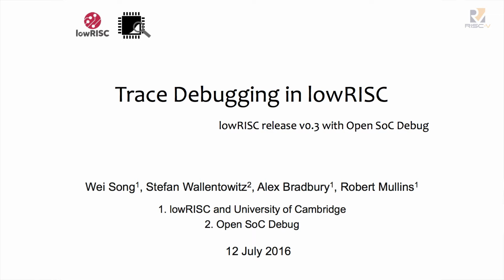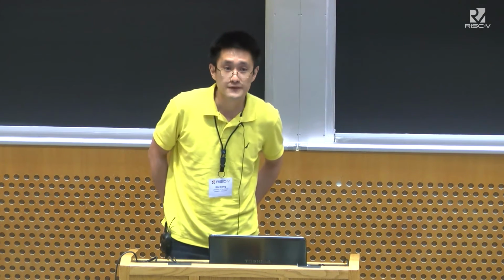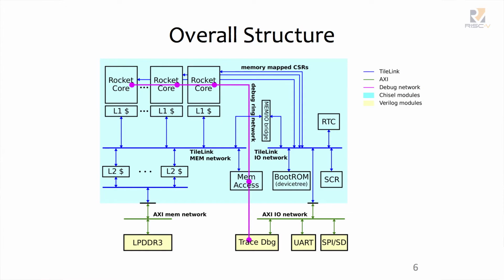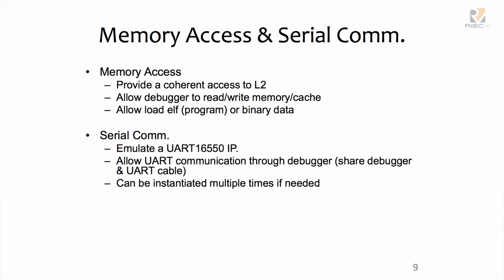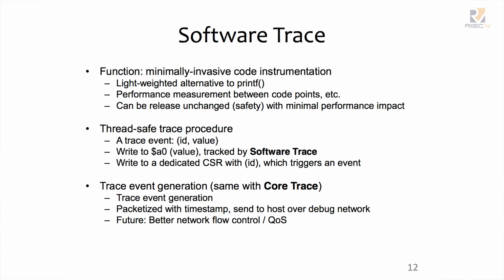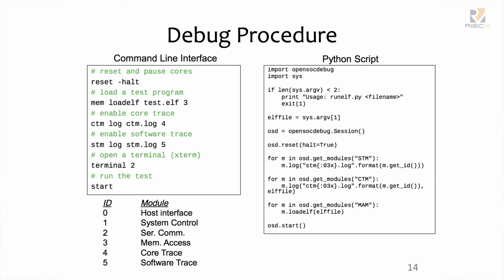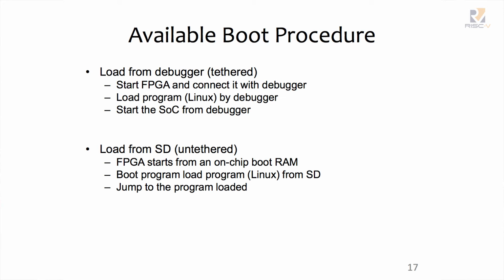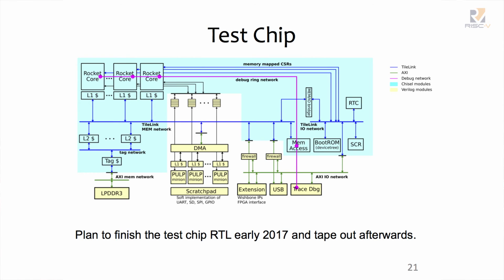Tuesday @ 1200 Trace Debugging in lowRISC Wei Song, University of Cambridge